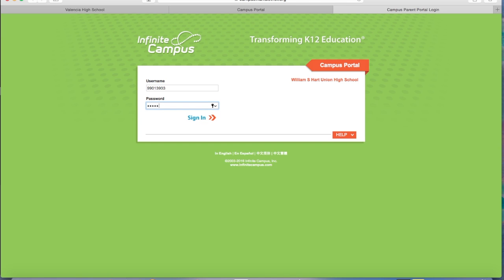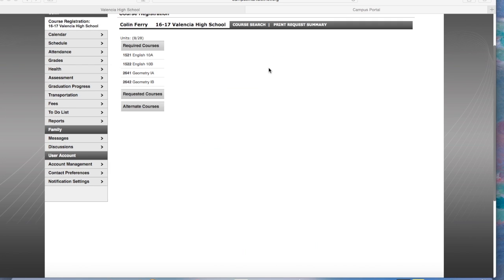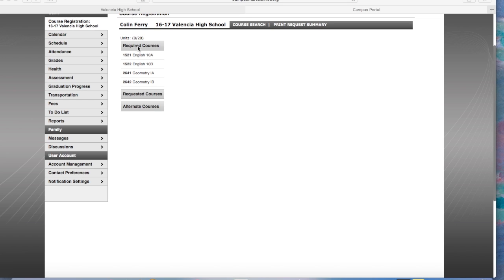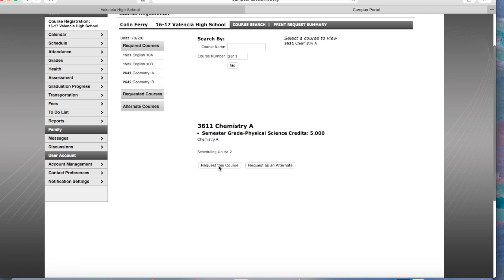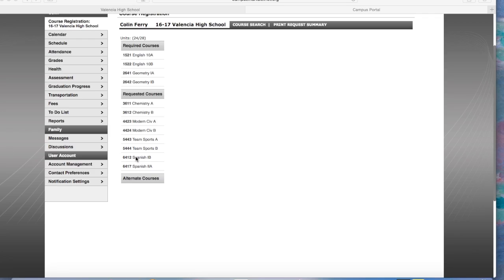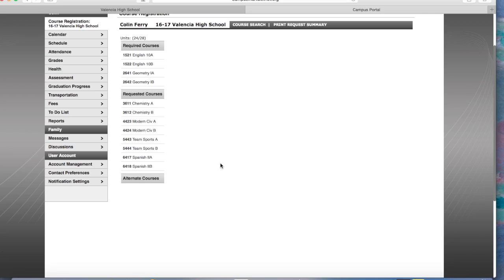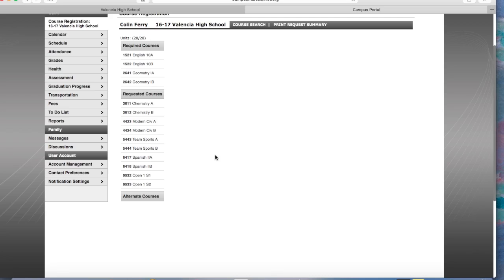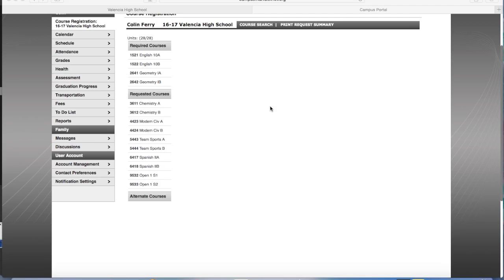VHS IC Spring Registration Video